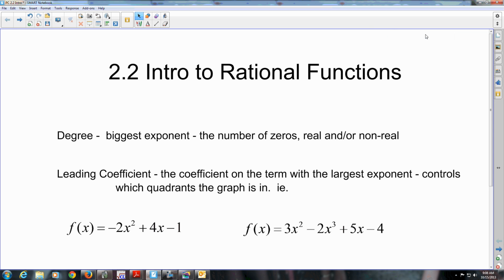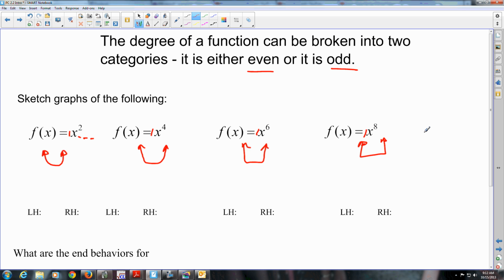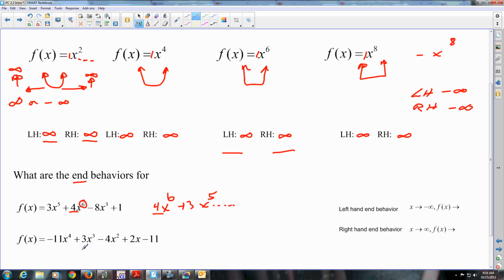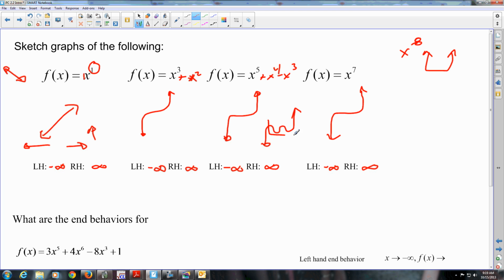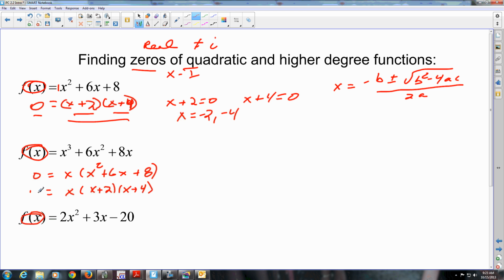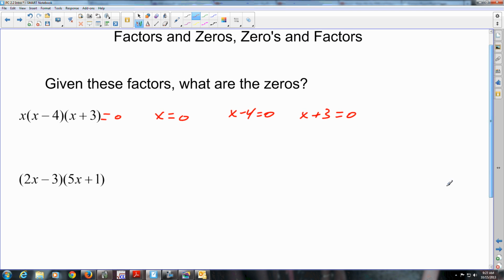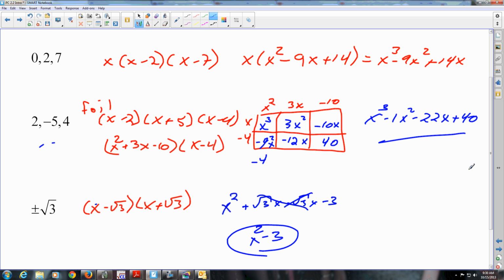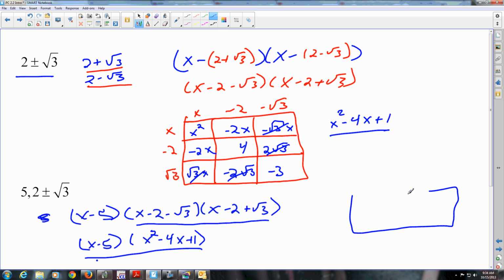PC section 2 2